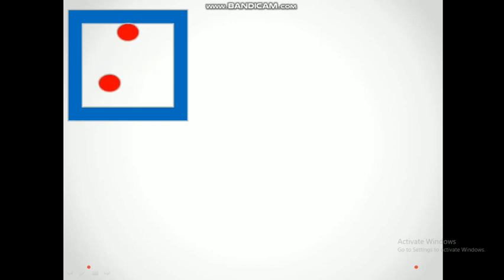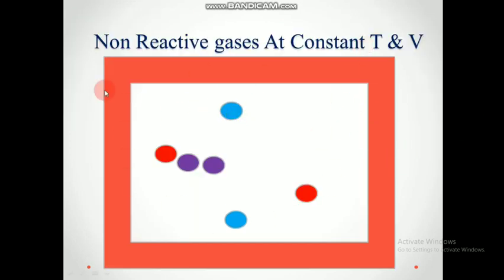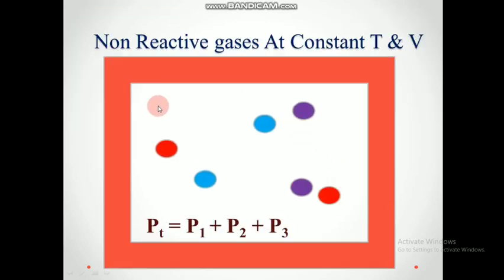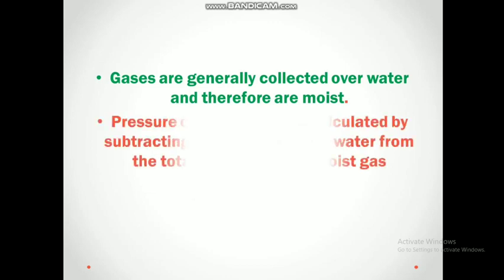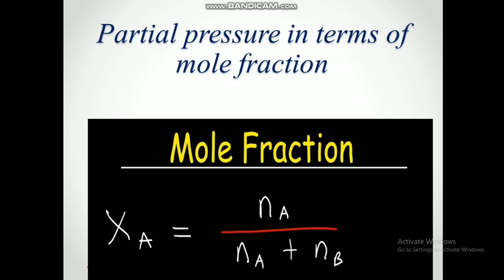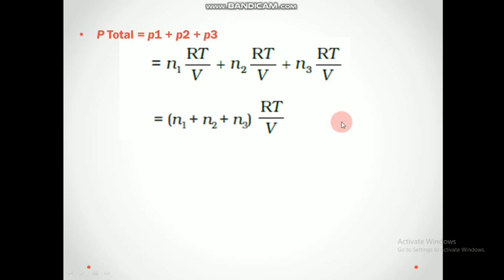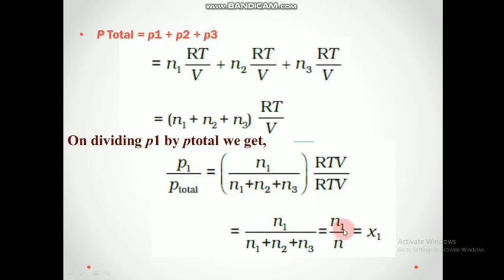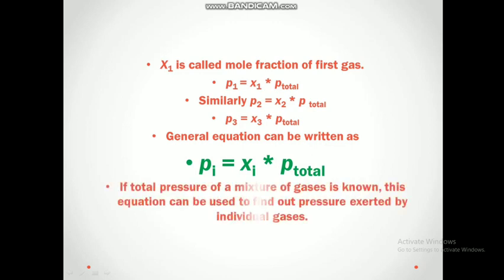States Of Matter Part 6